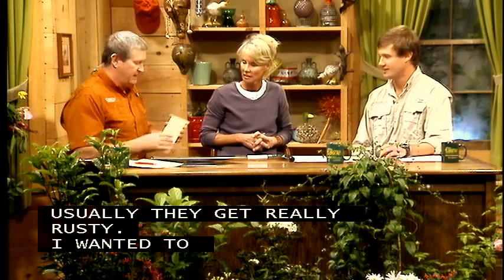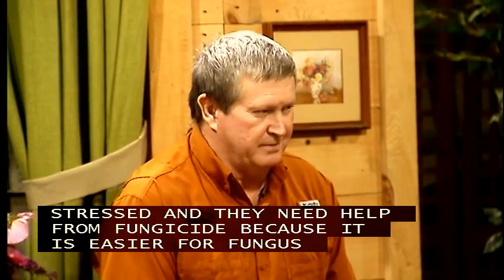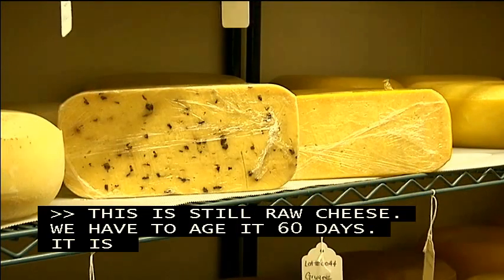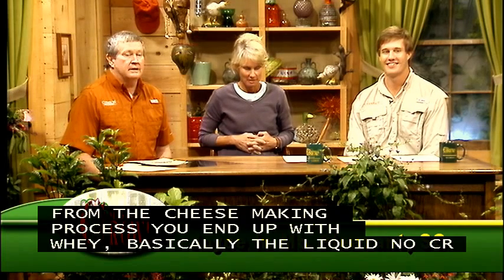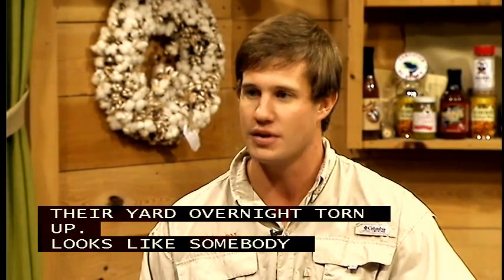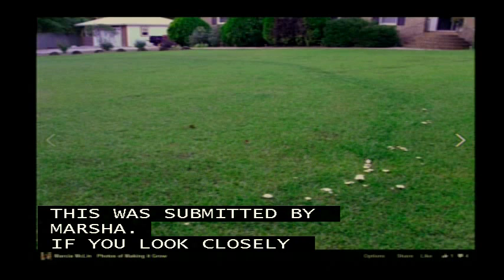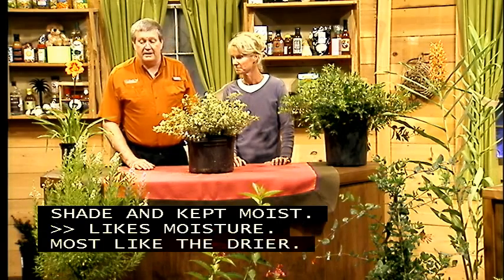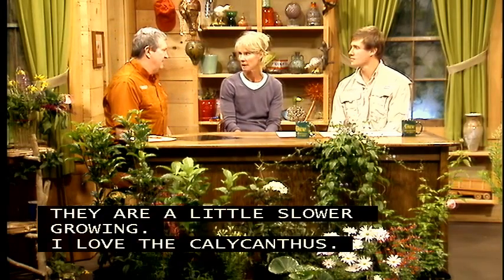Making It Grow! 10-07-14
Clemson Extension Agent Tony Melton will be filling in for Host Amanda McNulty For this episode. Tony will be joined on the panel by fellow Clemson Agent Zack Snipes and Lori Watson from Mill Creek Greenhouses in Columbia, SC.  During the show Clemson Extension Water Resources/Carolina Clear Agent Terasa Lott will moderate the Making It Grow! Chat Room and the Facebook page while also providing some useful water quality tips. The featured video segment will be a visit to Middle Sparrow Ranch in Sardis, SC. Earle and Alice Boller own and operate Middle Sparrow Ranch and their mission is to sustainably produce grass-fed beef, whey-fed pork, milk and farmstead cheese to the Pee Dee, Midlands, Grand Strand and Low Country areas of South Carolina.